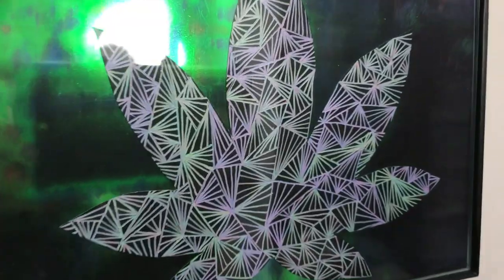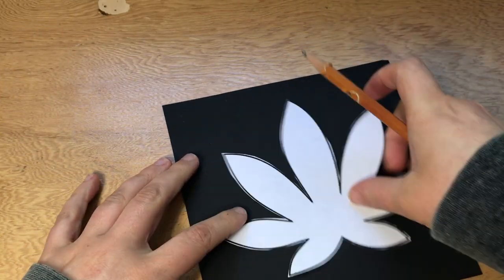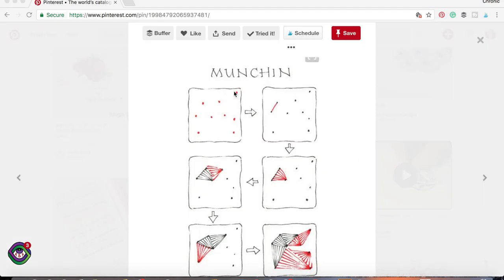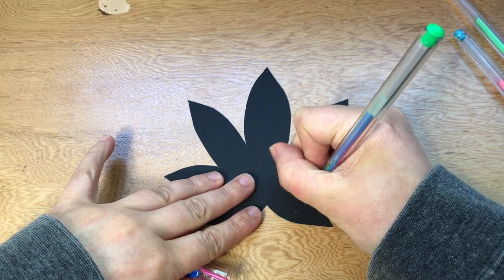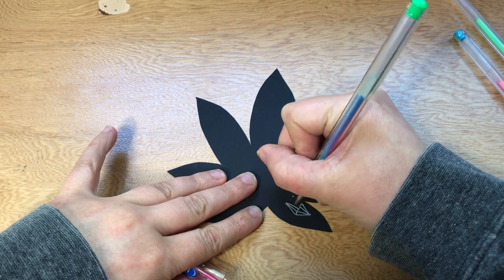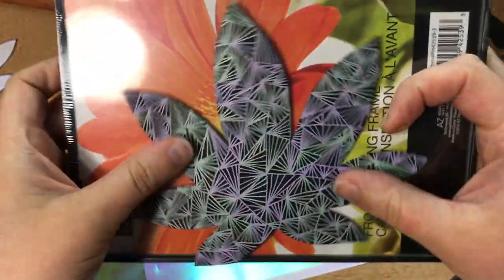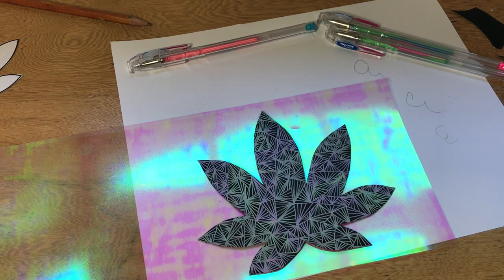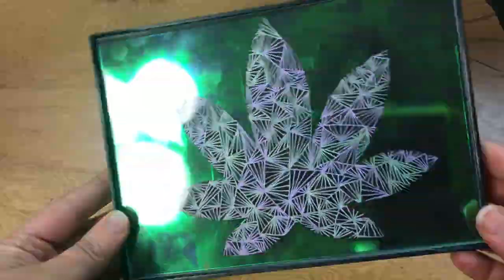DIY Stoner Home Decor: Weed Leaf Zentangle Wall Art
Hey you! In this video you'll learn on how to make your own Zentangle marijuana leaf (aka stoner wall art).

I was inspired to make this after the other day when I was high at the craft store and I saw multi colored gel pens and I was like- whoa.. hello childhood.

Back in those days “Zentangle” wasn’t really a.. “thing” *at least I don’t think it was* and I didn’t smoke weed back then .. where was I going with this

Oh right, I wanted to do stoner art with my gel pens so I came up with this cool idea that I then turned it into sweet wall art.

Now I’m going to walk you step by step through my process so you can make your own. Also I’ll provide you with a template, so this DIY is pretty much fool proof.. pretty much.

You will need:
The template and a printer
black paper
gel pens
5 x 7 inch frame
Scrapbooking paper for a back ground.

Save the template on your computer then print it out

Now you take your scissors and cut out the leaf.

This is where the black paper comes into play. Place the leaf on the black paper and trace around that with your pencil

Now cut that leaf out of the black paper.

Can you come up with a entangle design in your head? I can’t so I go to Pinterest.

I found a pattern by searching “Zentangle Pattern” on Pinterest you could also serach “Beginner Zentangle Designs” or “Easy Zentangle”.

Pinterest is a wealth of ideas, but don’t get distracted- we are making art.

Once you find a pattern you like start drawing it on your black leaf. I started down at the bottom of my leaf so if I screwed it up it’s not in the most prominent spot, like the middle. You could also practice a bit on a scrap piece of paper.

Keep drawing till your leaf is covered. Give yourself a high five, you did it! Well the first part.

Just a few more steps.

Your leaf is going to fit nicely (landscape style) in a 5” x 7” frame (or bigger, totally up to you) but you need a back ground. You can use white paper or more black paper or patterned scrapbook paper.

Use the glass from the frame as a template for your back ground, trace around it, cut it out then place it in your frame with the leaf on top and then the glass or the other way around if your frame is assembled from the back.

Now all that’s left to do is hang it on the wall. Congrats you’ve just made a piece of stoner art. Smoke a joint and celebrate

✉To stay up to date with me, follow the link to join to get a weekly email✉

Wanna be buds?